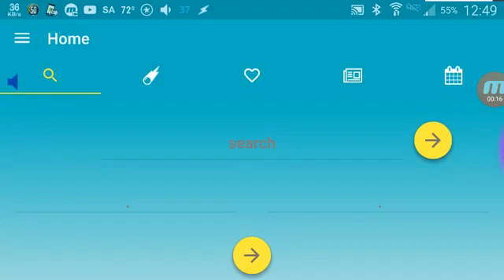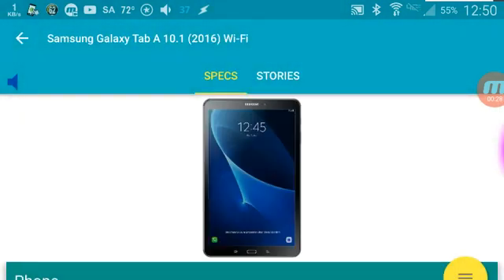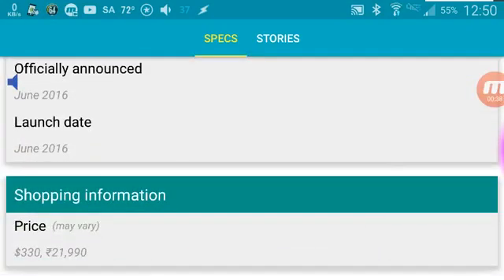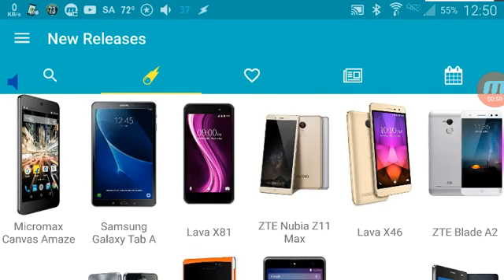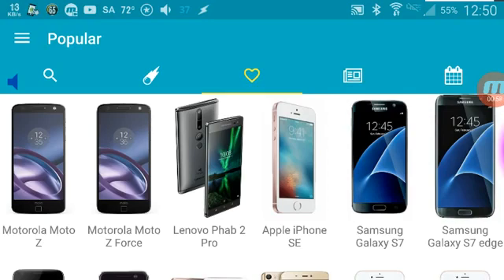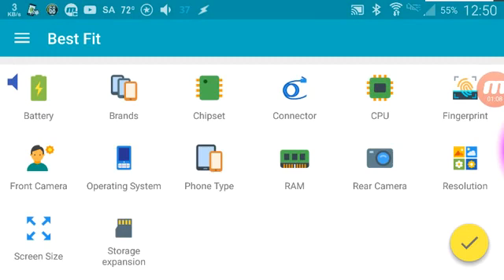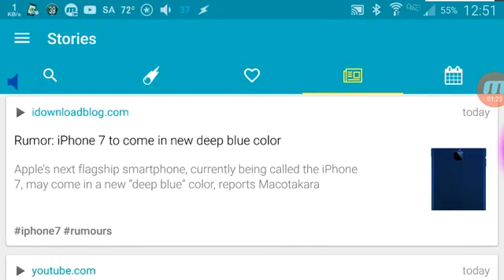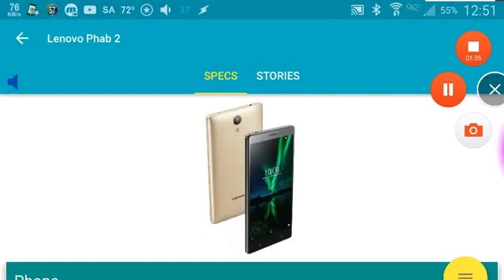How to see the newest released phones in Android tutorial app